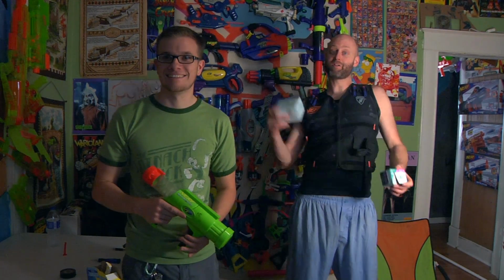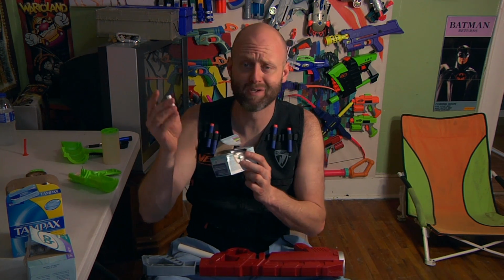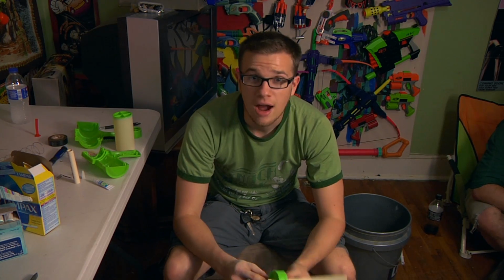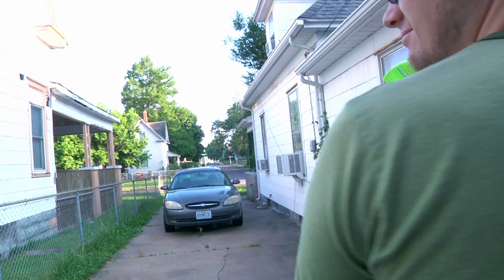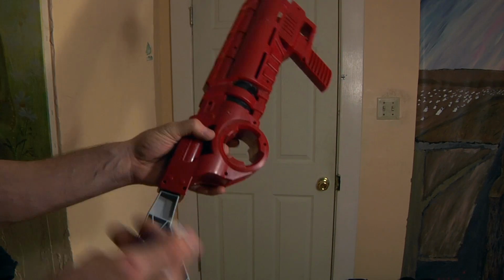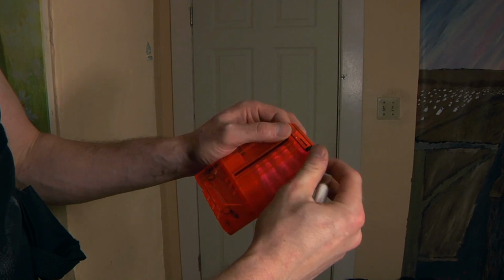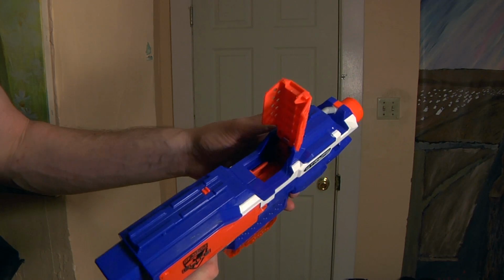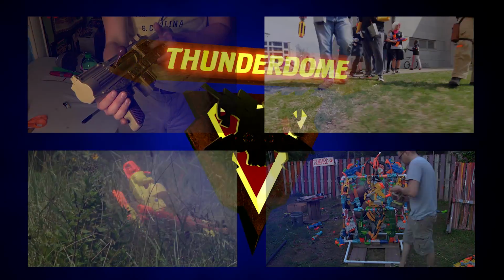TAMPON LAUNCHING NERF GUNS - Mod Guide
\*/ FACE YOUR FEARS /*\ BUILD YOUR DREAMS \*/

WINNER | BEST DOCUMENTARY | Universal Film Festival 2016
WINNER | SILVER AWARD | World On Fire Film Festival 2016
WINNER | BEST FOREIGN FEATURE DOCUMENTARY | Fort Worth Indie Film Showcase 2017
OFFICIAL SELECTION | Atlanta Independent Film Festival 2017
OFFICIAL SELECTION | Cinema On The Bayou Film Festival 2017
OFFICIAL SELECTION | Arts and Crafts Beer festival